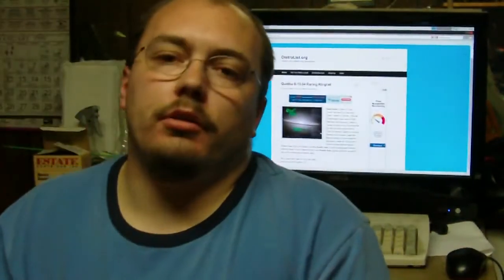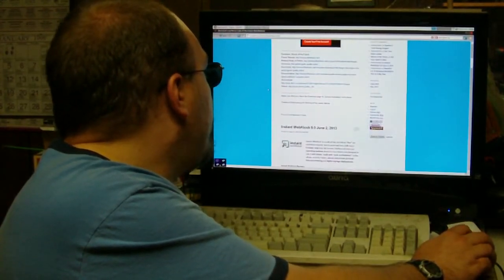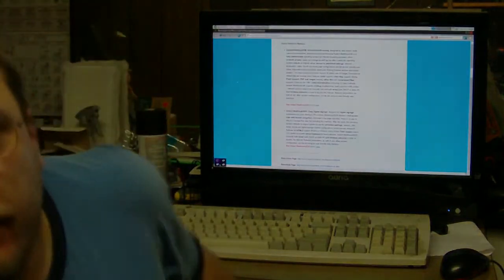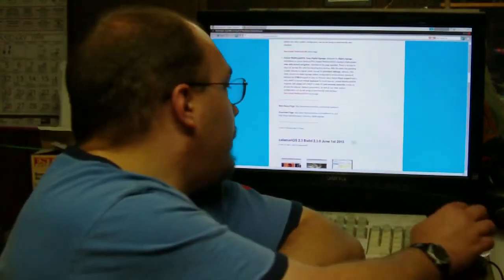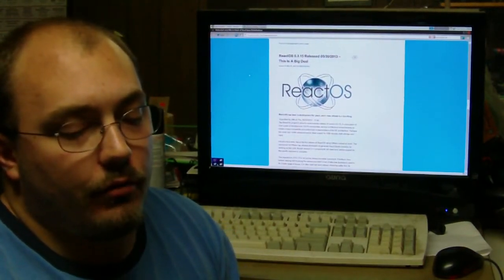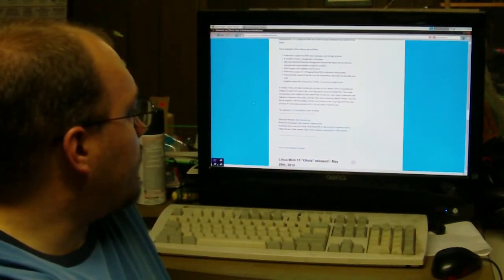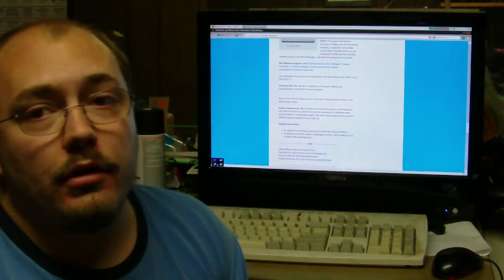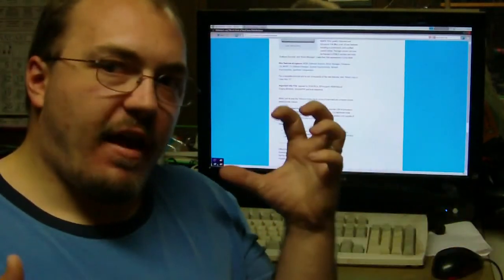Distrolist.org News 1 - Man VS Junk EP 162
In this episode we go over: Quelitu 6-13.04 Raring Ringtail , Instant WebKiosk 9.0 , calamariOS 2.3 Build 2.3.8 , ReactOS 0.3.15 , and others.